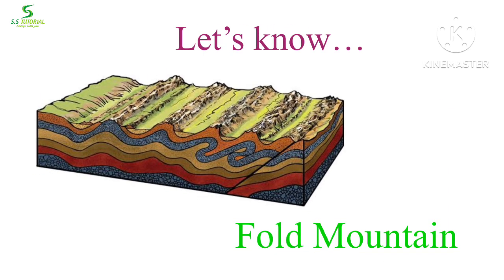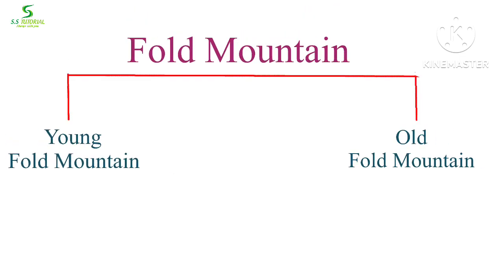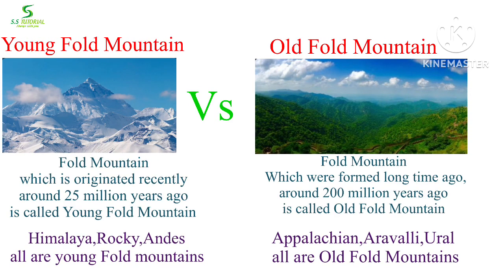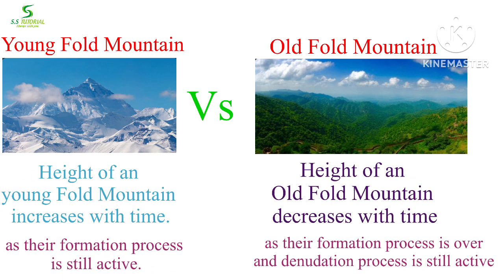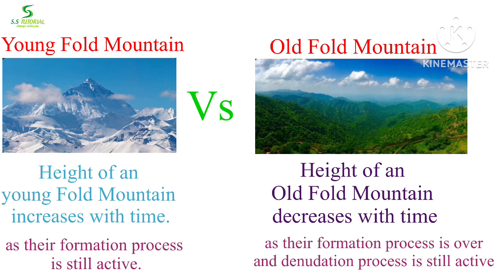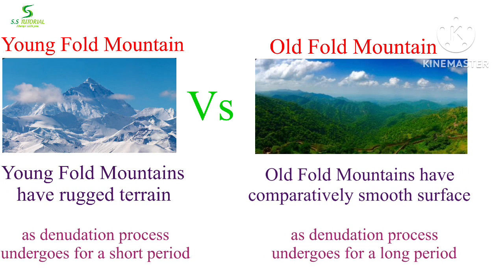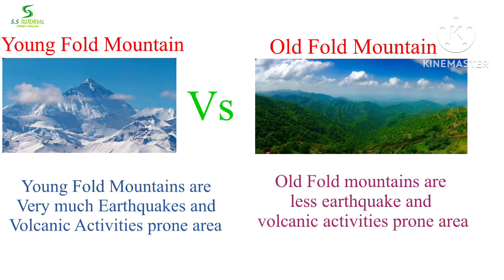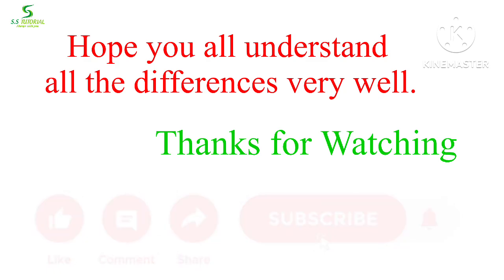Differences between Young Fold Mountain and Old Fold Mountain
This video helps you to clear all the confusion about Young fold mountain and Old Fold Mountain